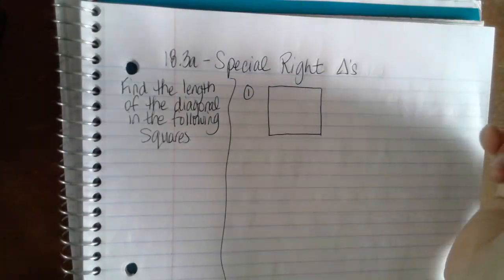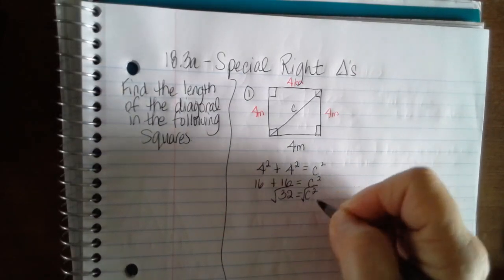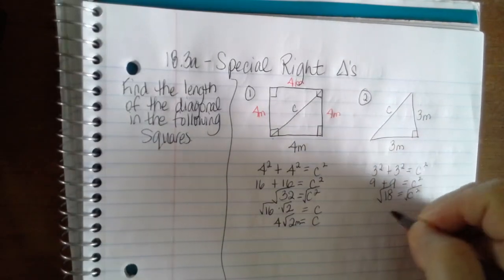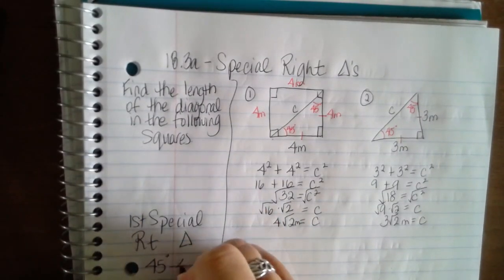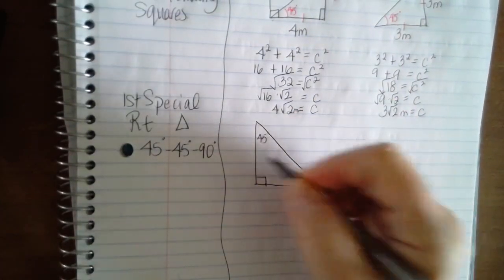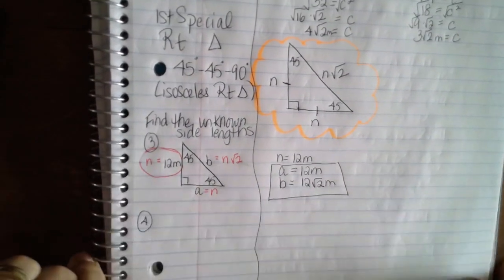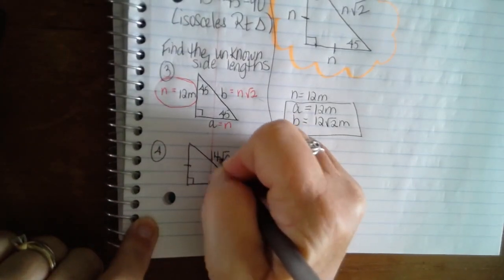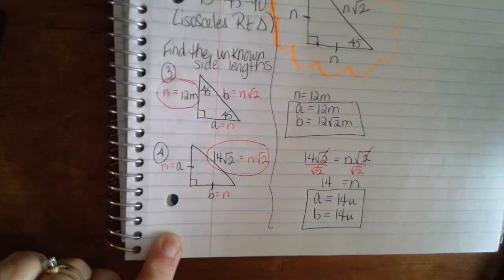18 3a 45° 45° 90° Triangles